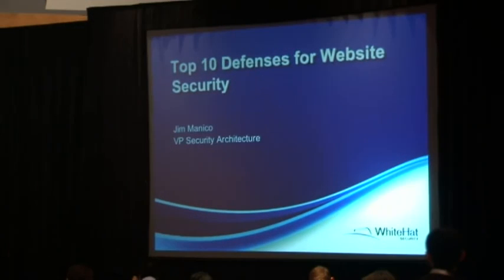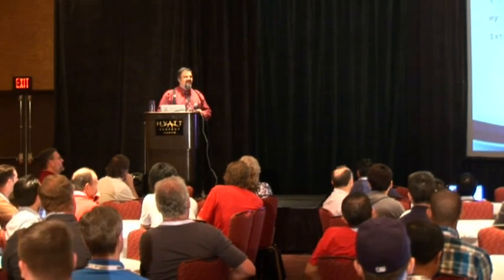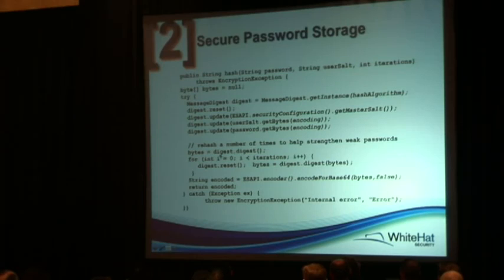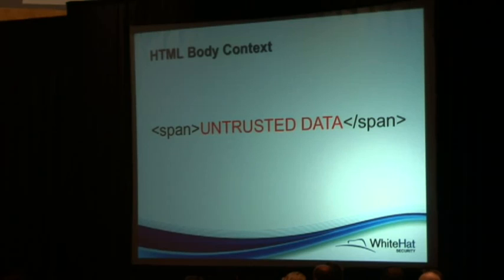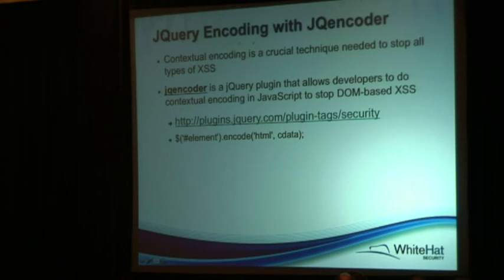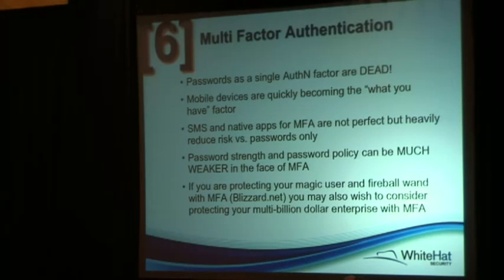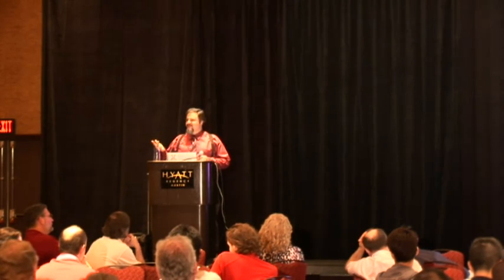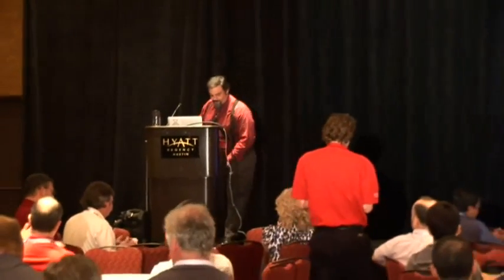OWASP AppSecUSA 2012 Top Ten Web Defenses